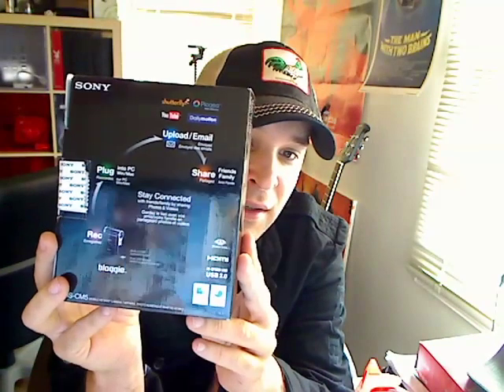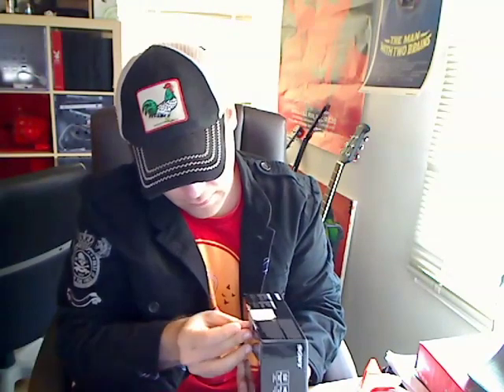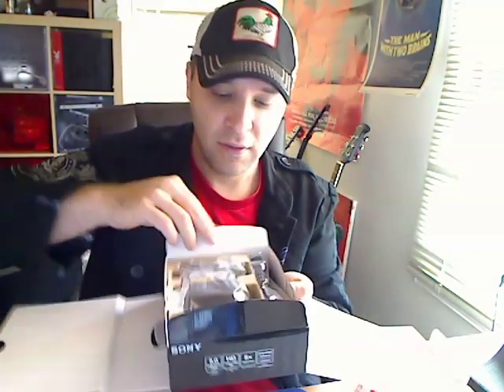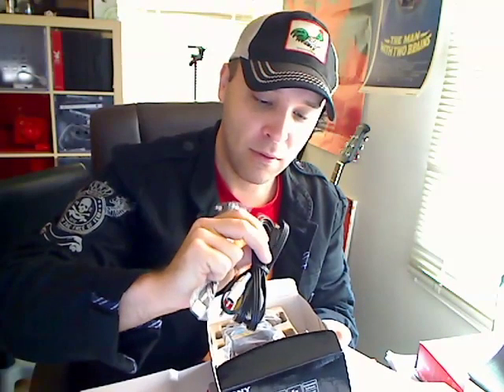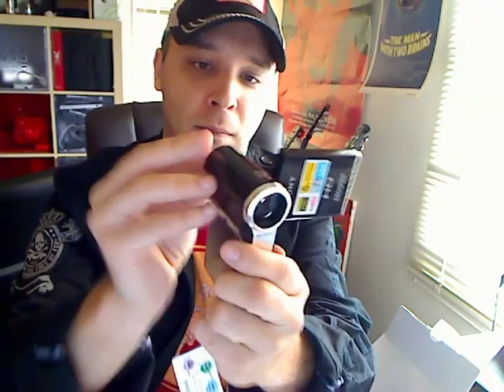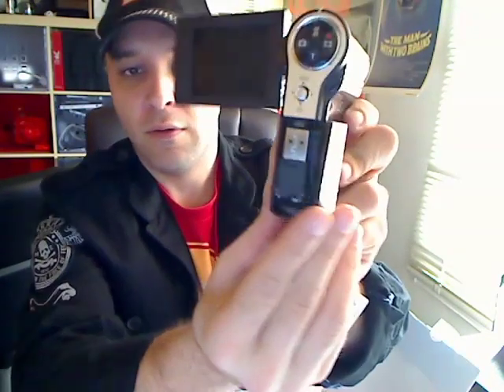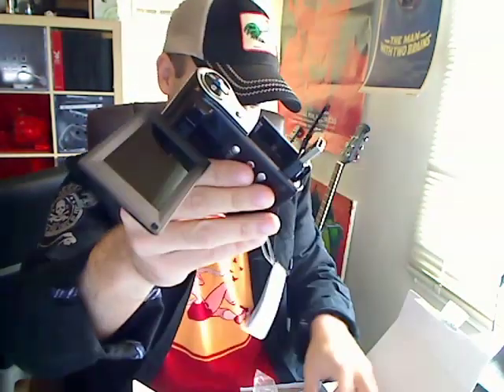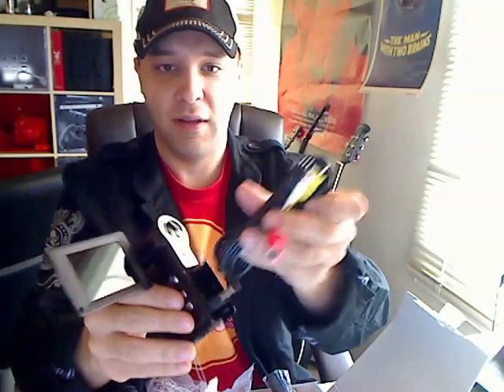Sony MHS-CM5 Bloggie Camcorder ( UNBOXING ) 1/2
Un-boxing video of the new Sony MHS-CM5 pocket camcorder.
PART ONE